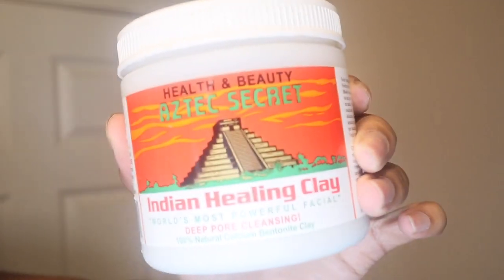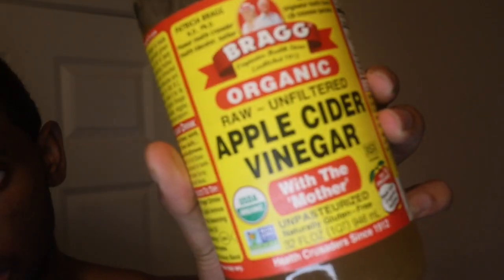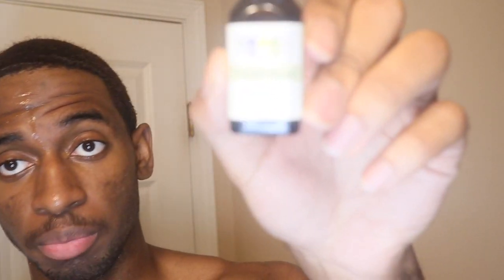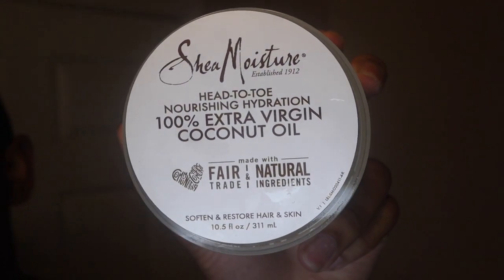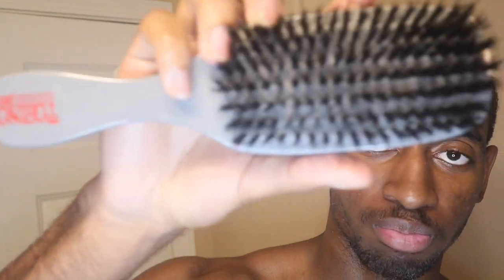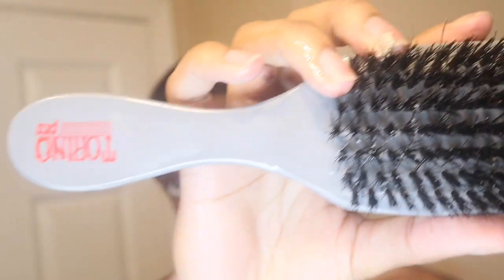How To Do The “Clay And Lay Method“ For 360 Waves !!